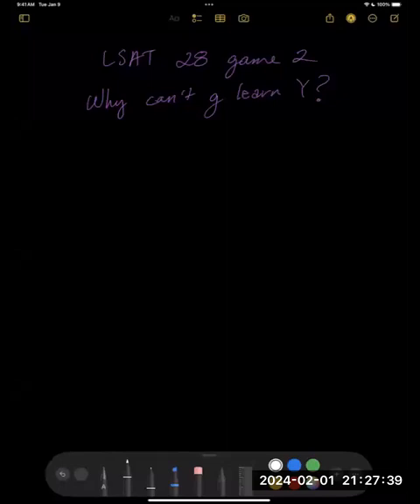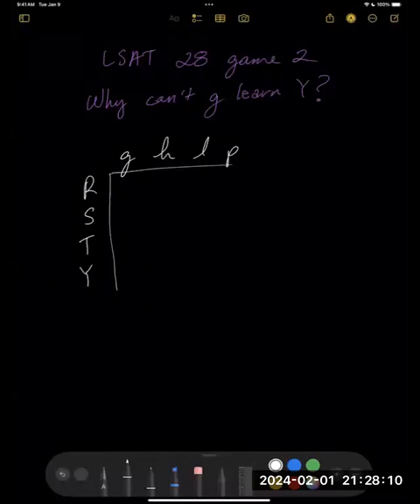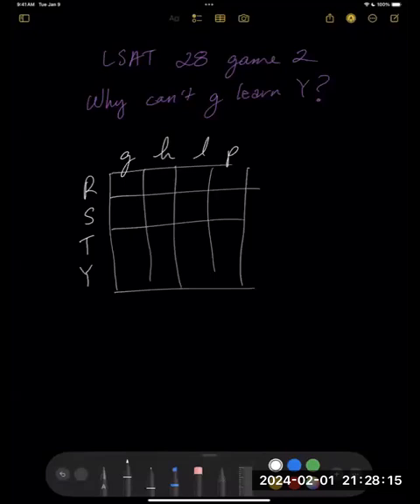LSAT 28 game 2 Q why can't g learn Y